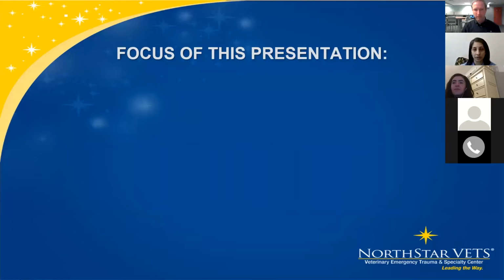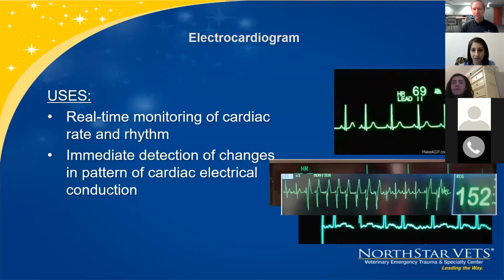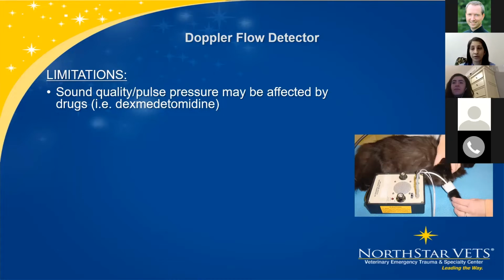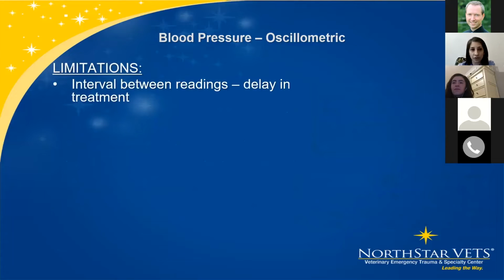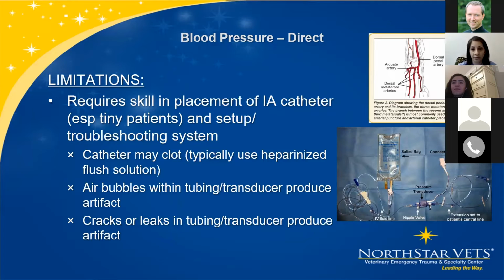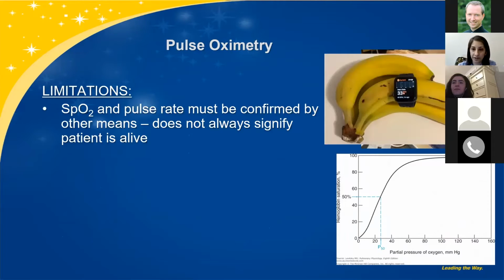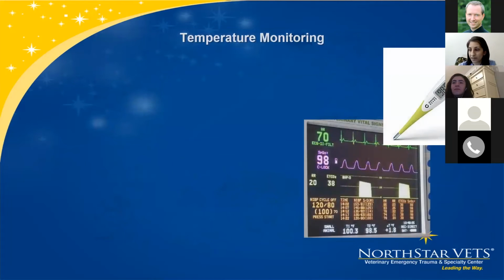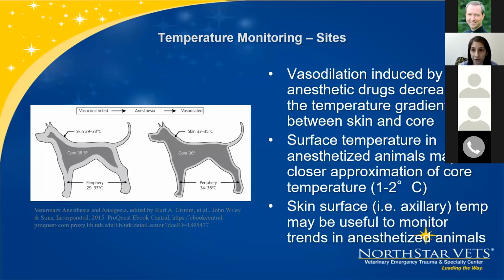Anesthetic Monitoring Equipment: Uses and Limitations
The goals of this seminar will be to review anesthetic monitoring guidelines for small animals, including ACVAA's recommendations and rationale for monitoring anesthetized patients; various methods and types of equipment used to monitor animals under anesthesia and how accurately (or not) patient information can be interpreted from them; what are some common pitfalls and problems associated with each; approximate costs for various types of monitoring equipment.

Dr. Urshulaa Dholakia
NorthStar VETS
Veterinary anesthesia techniques
Best practices for anesthetic monitoring
00:00:00 Introduction
00:01:08 Why do we monitor?
00:04:40 Monitoring Circulation
00:05:22 ECG
00:10:14 Doppler
00:17:44 Oscillometric BP
00:24:08 Direct BP
00:31:23 Oxygenation
00:35:25 Ventilation (ETCO2)
00:40:02 Temperature
00:47:20 Questions